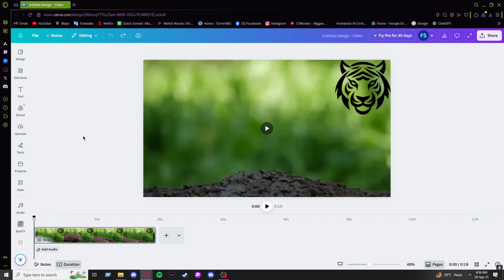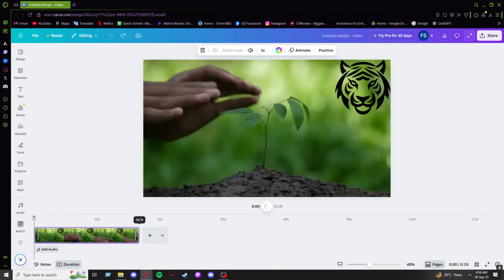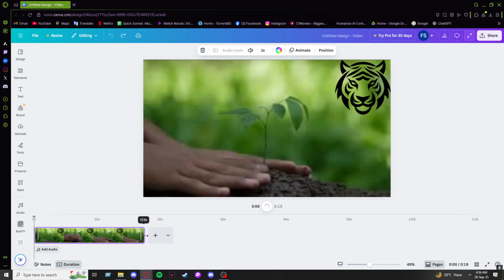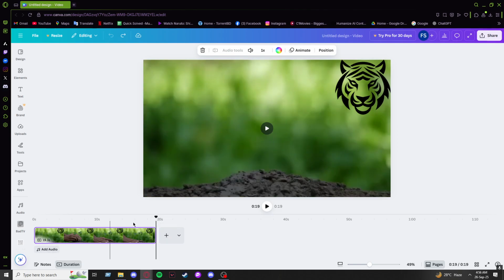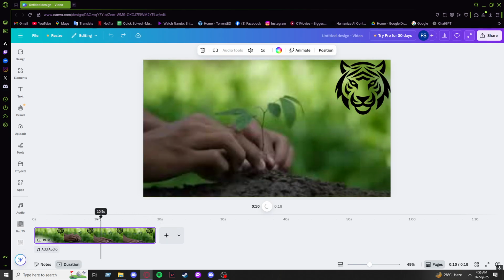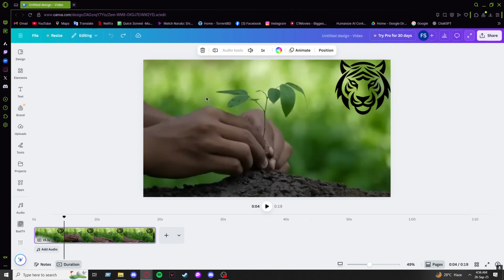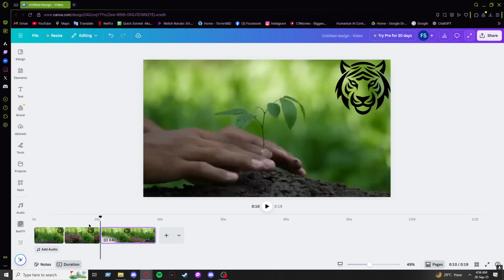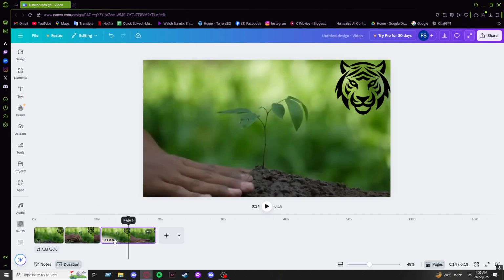How to Trim and Cut Parts of a Video Added on the Canvas (Full 2026 Guide)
Learn how to trim and cut parts of a video in Canva with this full 2026 guide. If you’ve added a video to your design but need to shorten or remove unwanted sections, this tutorial has you covered. I’ll show you exactly how to trim, split, and adjust your clips for smooth editing. This is perfect for social media posts, presentations, and video projects.